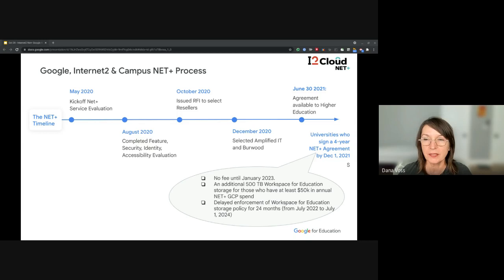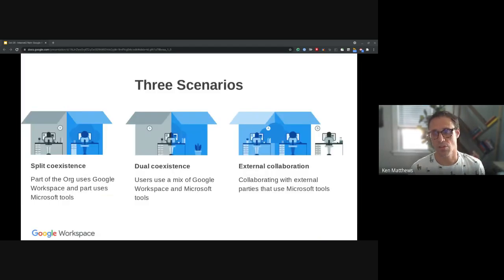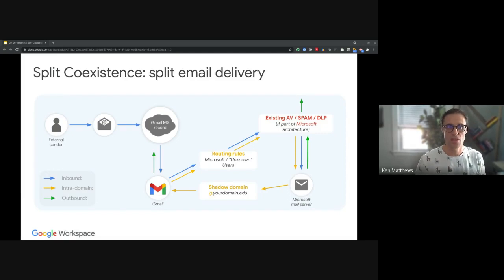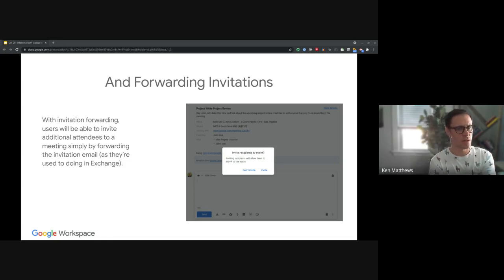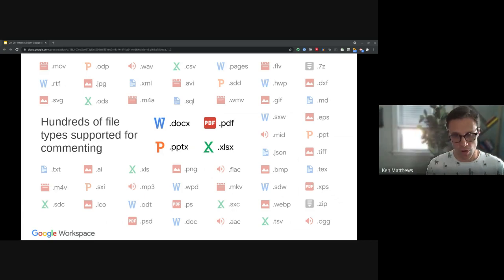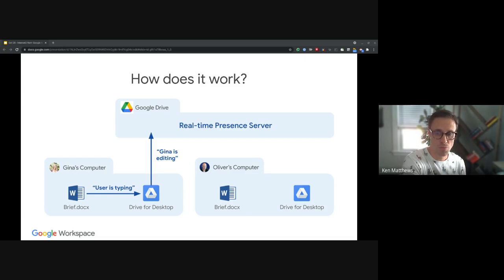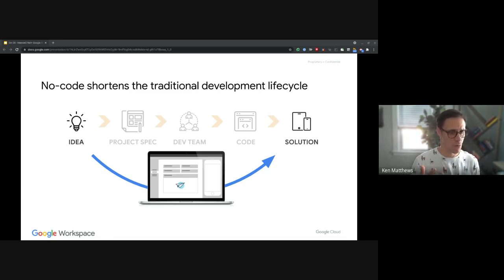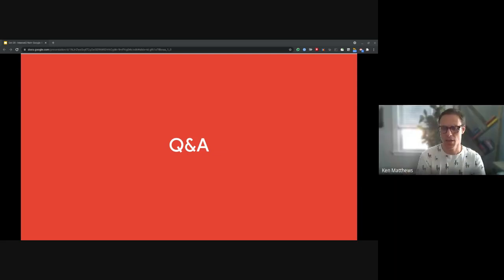Google Workspace & Microsoft Interoperability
Join us as we dive into how Google Workspace can be integrated with Microsoft tools. We will detail the steps to make your existing environments work seamlessly together. Like most things at Google, Google Workspace for Education can coexist with your existing tools and infrastructure to enhance productivity and collaboration, no matter the tool preference.